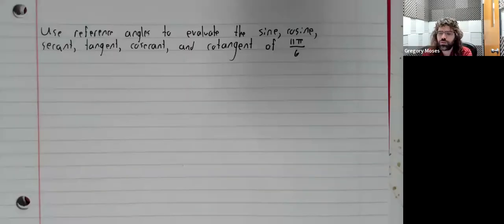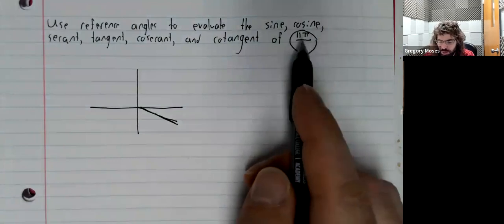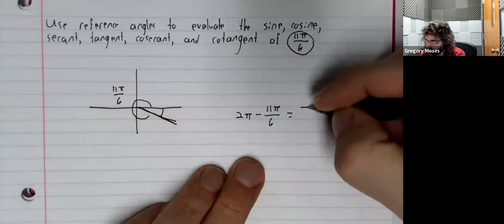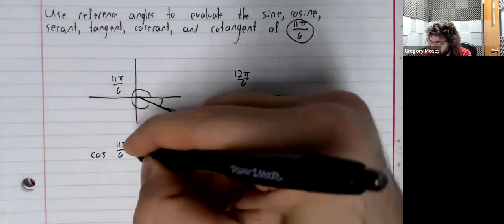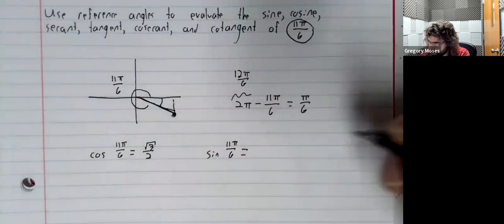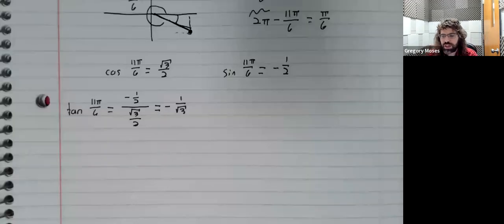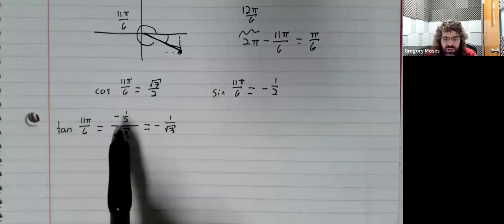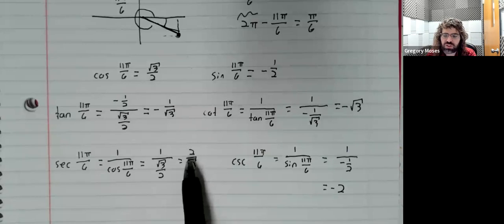Trigonometry 7 4 Using Reference Angles to Evaluate Tangent, Secant, Cosecant, and Cotangent